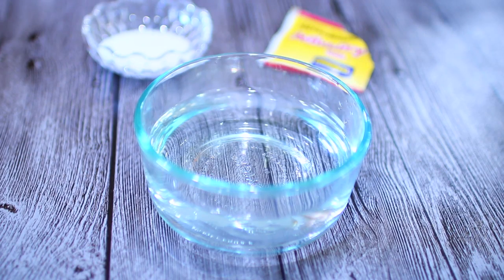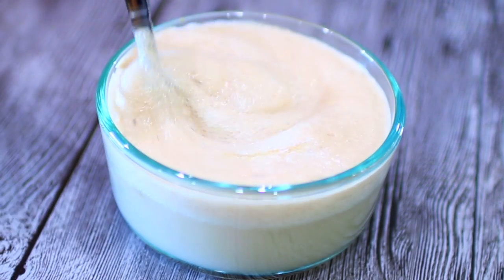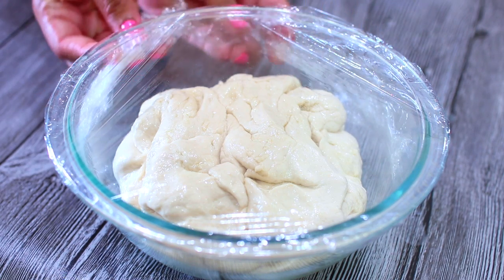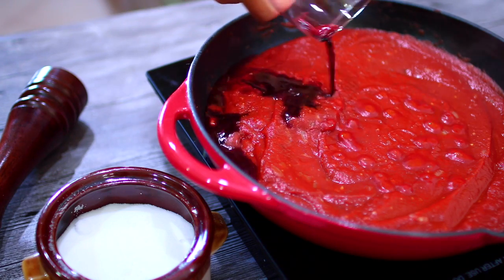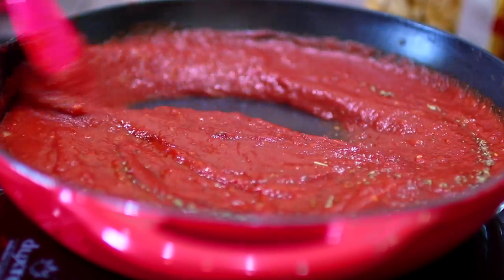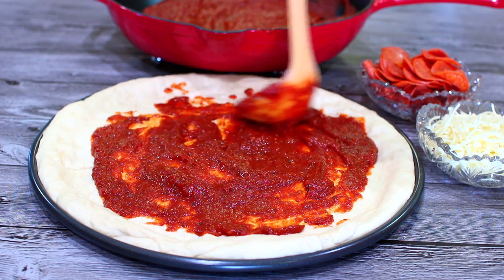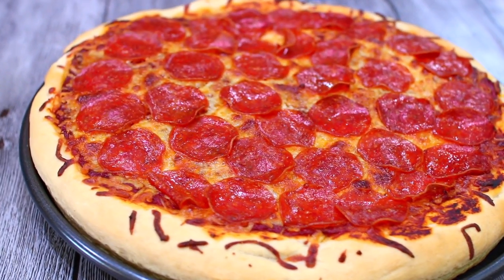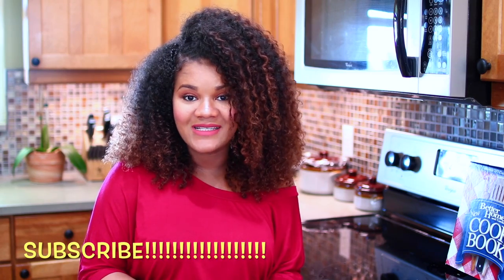Best Homemade Pizza Recipe - How to make Easy Pizza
This Pizza recipe is hands down the most delicious and easy homemade pizza recipe you ever need. Its time to ditch the take out pizza and have fun making your own pizza in the comfort of your own kitchen. Making your own pizza recipe is super easy with this homemade pizza recipe tutorial, and it beats any takeout pizza !!

INGREDIENTS
3/4 cup warm water
1 TBS sugar
1TBS active dry yeast
1/2 tsp salt
1TBS olive oil
2 cups flour
14.5 ounces tomato puree
1 medium onion
2 cloves garlic
1/4 cup red wine or 1/2 cup chicken broth
1 TBS brown sugar
1tsp italian seasoning
1 tsp dried basil
1 cup mozzerella cheese ( add as much as you want)
3 oz pepperoni (add as much as your want)